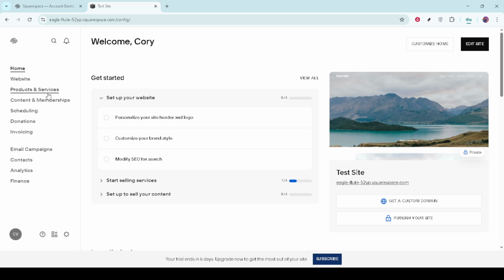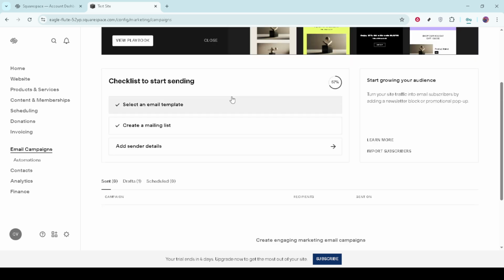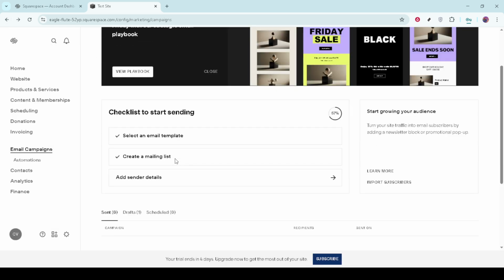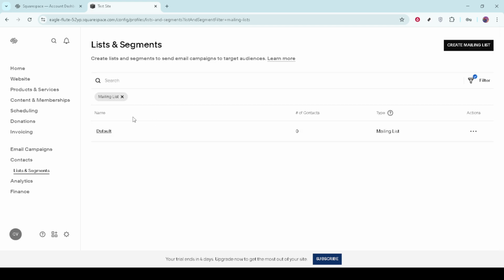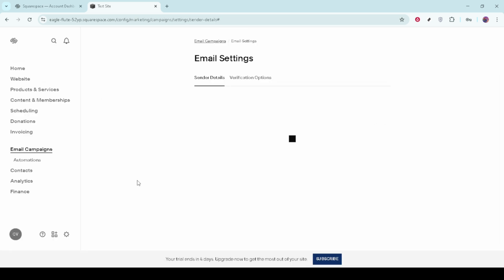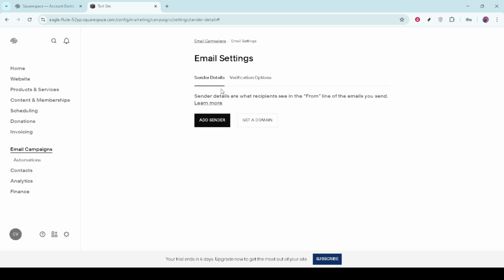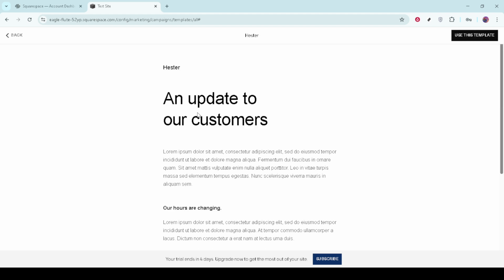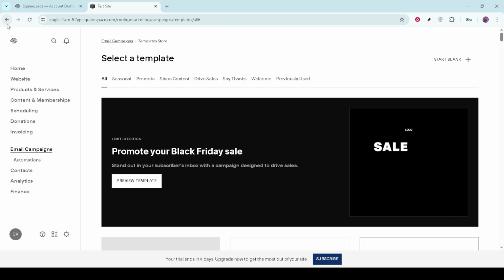How To Get Started With Squarespace Email Campaigns [2025 Guide]